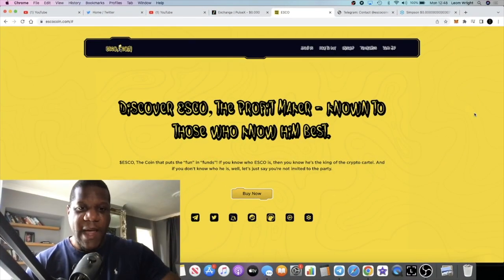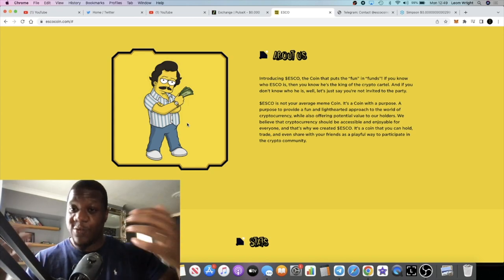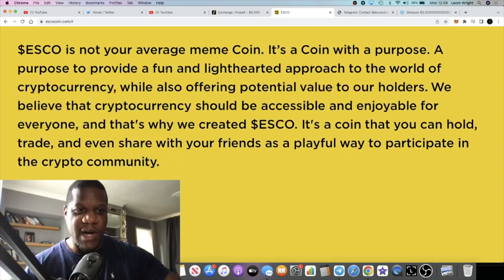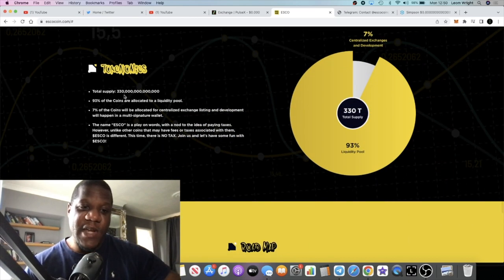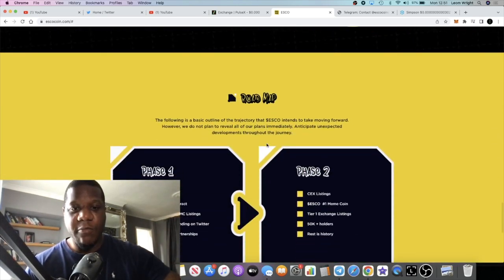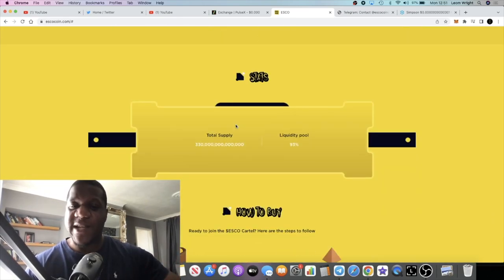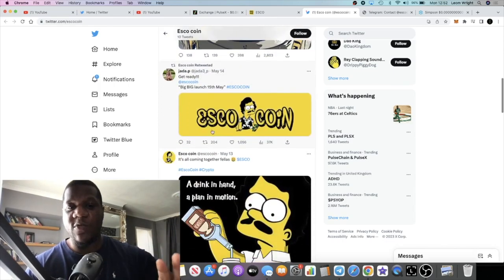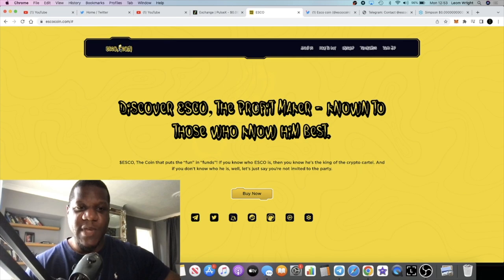EscoCoin $ESCO Escobart Simpson Memecoin ERC20 Launch Today!!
NOW LIVE ON UNISWAP